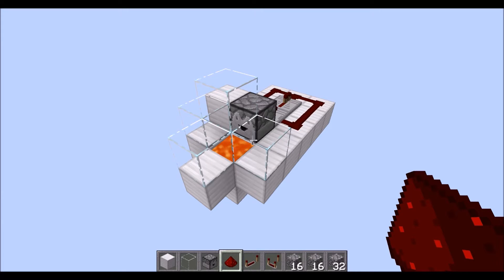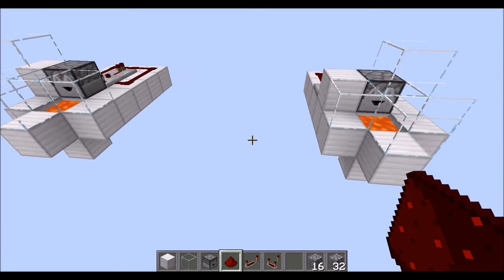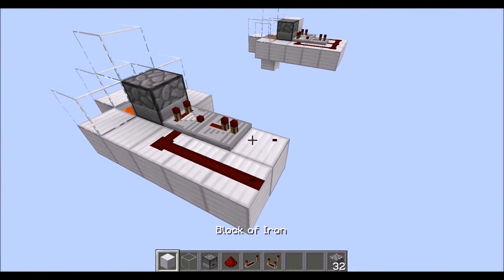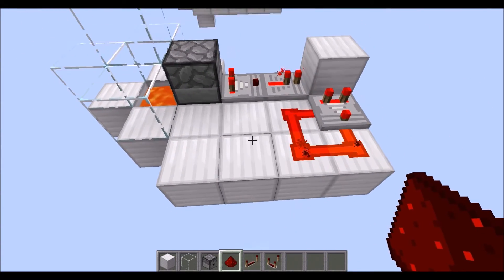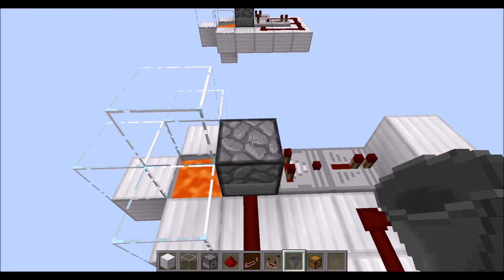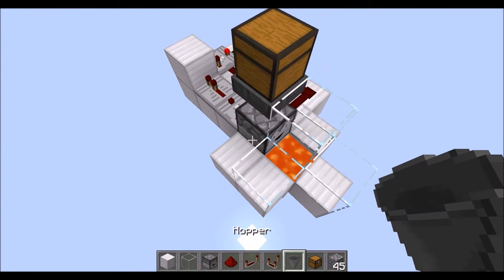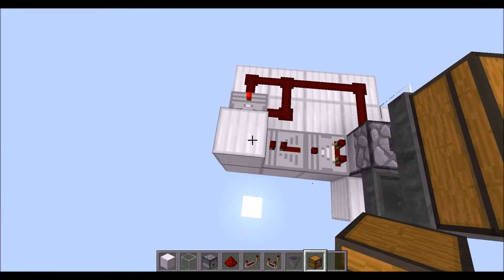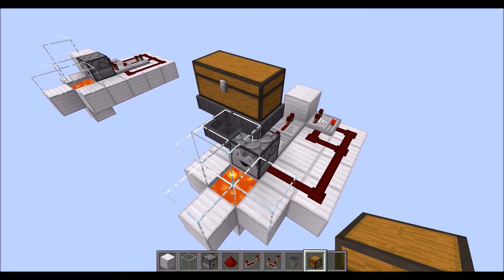Fast Item Disposal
This video builds on the Item Disposal video I did previously.  I was tasked with making it dispose of the items faster.  This video modified the previous design to make it quicker, and shows a way using hoppers to make it accept items faster.